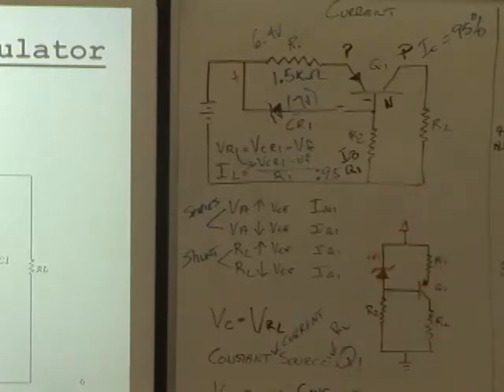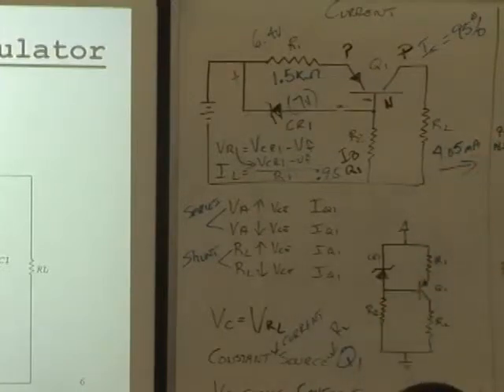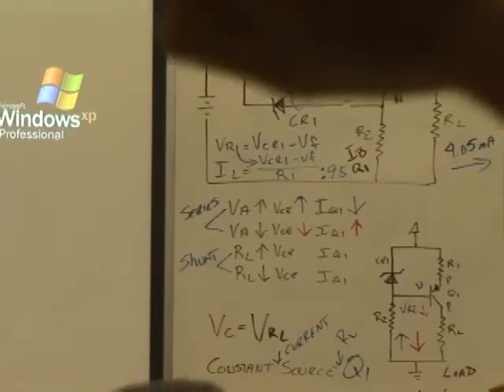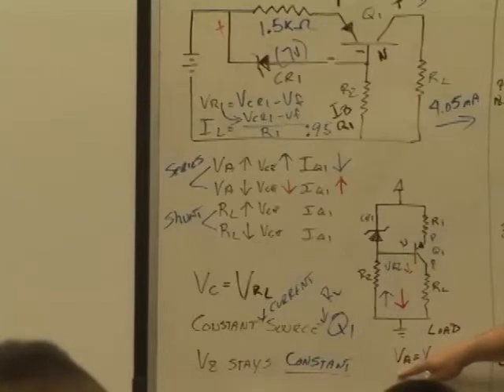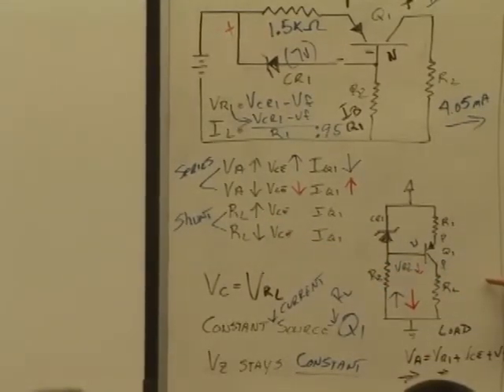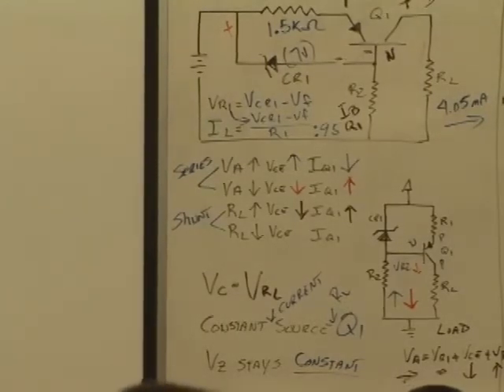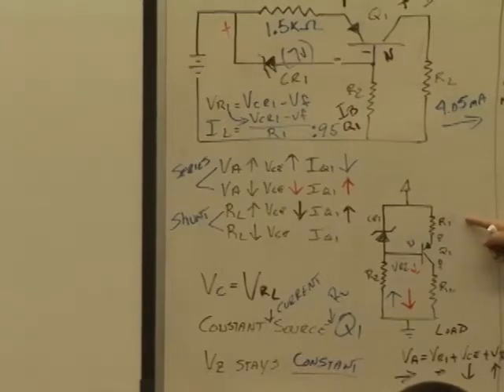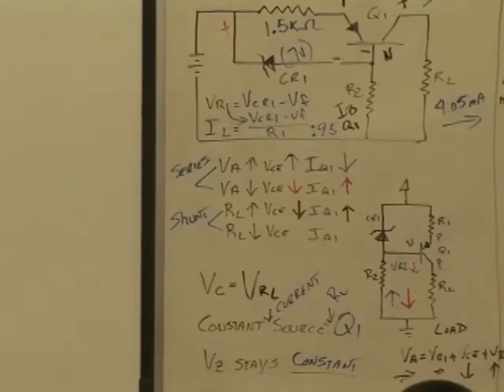BEC 4, Current Regulator II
BEC 4, Part